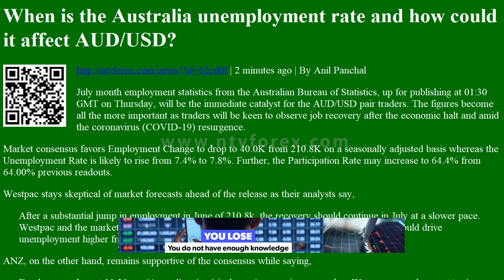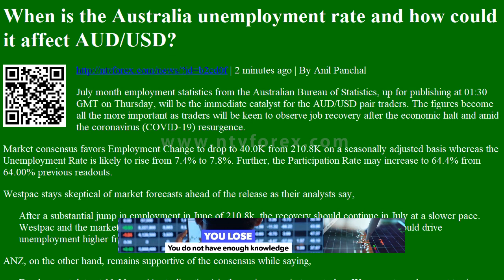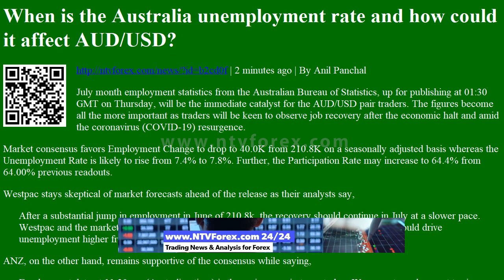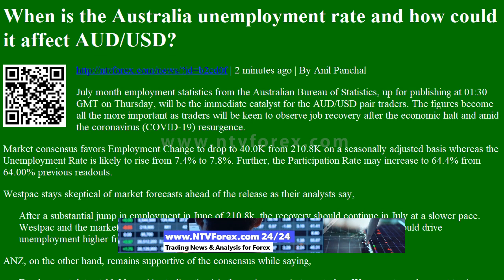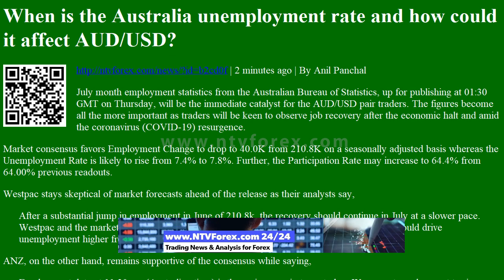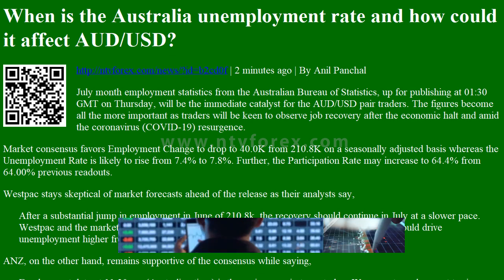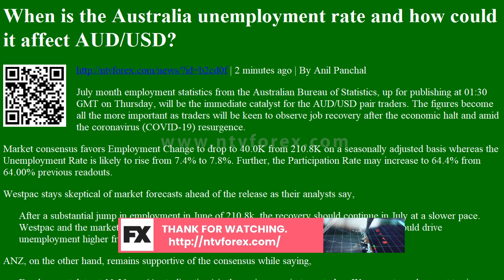When is the Australia unemployment rate and how could it affect AUD USD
. 2 minutes ago . By Anil Panchal . July month employment statistics from the Australian Bureau of Statistics, up for publishing at 01 30 GMT on Thursday, will be the immediate catalyst for the AUD USD pair traders. The figures become all the more important as traders will be keen to observe job recovery after the economic halt and amid the coronavirus COVID 19 resurgence. Market consensus favors Employment Change to drop to 40.0K from 210.8K on a seasonally adjusted basis whereas the Unemployment Rate is likely to rise from 7.4% to 7.8%. Further, the Participation Rate may increase to 64.4% from 64.00% previous readouts. Westpac stays skeptical of market forecasts ahead of the release as their analysts say, . After a substantial jump in employment in June of 210.8k, the recovery should continue in July at a slower pace. Westpac and the market expect increases of 40k and 30k respectively. Rising participation should drive unemployment higher from 7.4% to 7.8%, which would be high since 1998. ANZ, on the other hand, remains supportive of the consensus while saying, . Employment data at 11.30 am Australian time is the main game in town today. We expect employment to rise by 60k market 40k and the unemployment rate to lift to 7.7%. . How could the data affect AUD USD . Given the RBA s dovish tone and lockdown conditions in Victoria challenging the recently upbeat trading sentiment, AUD USD may recall the bears if employment data disappoints. It should, however, be noted that the market optimism concerning the absence of US China tussle and latest recovery in Australia s COVID 19 figures may gain strength on the better than forecast jobs report. Technically, the pair s bounce off 21 day EMA enables it to attack 0.7200 immediate resistance ahead of the monthly top near 0.7245. On the downside, 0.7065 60 area comprising July 24 low and June 10 high can offer an extra support past 0.7115 level including the short term EMA. Key Notes . AUD USD Recovery moves eye 0.7200 ahead of Aussie jobs report . AUD USD Forecast Marginally up ahead of critical Australian data. Australian Employment Preview Disappointing figures mostly priced in . About the Employment Change . The Employment Change released by the Australian Bureau of Statistics is a measure of the change in the number of employed people in Australia. Generally speaking, a rise in this indicator has positive implications for consumer spending which stimulates economic growth. Therefore, a high reading is seen as positive or bullish for the AUD, while a low reading is seen as negative or bearish . About the Unemployment Rate . The Unemployment Rate released by the Australian Bureau of Statistics is the number of unemployed workers divided by the total civilian labor force. If the rate hikes, indicates a lack of expansion within the Australian labor market. As a result, a rise leads to weaken the Australian economy. A decrease of the figure is seen as positive or bullish for the AUD, while an increase is seen as negative or bearish .